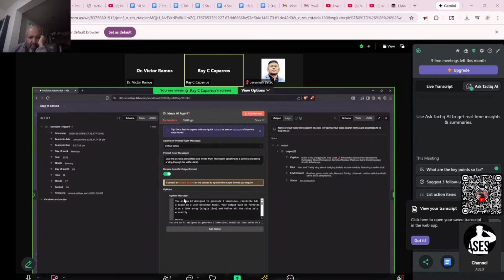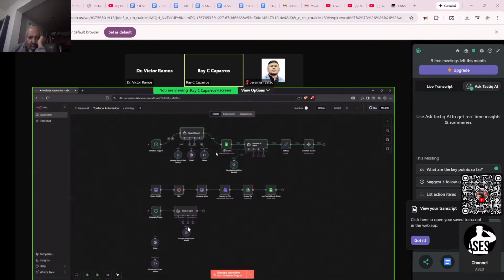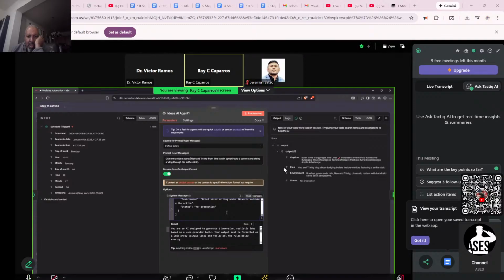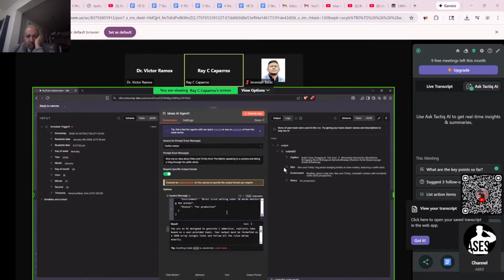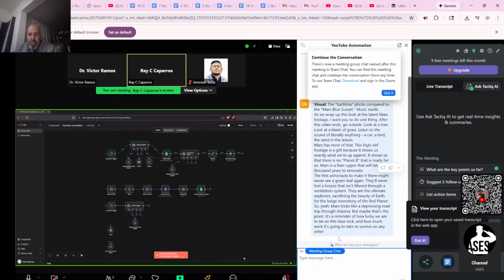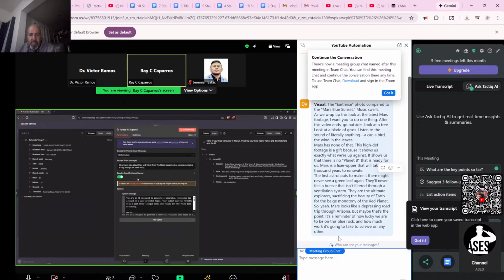Live, YouTube Automation 2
Ramoswriter | Empowering Veterans Through Service & Storytelling

🎯 Mission: Fighting veteran food insecurity + retraining gaps with free meals, AI-powered cybersecurity training, and  creative writing to bring awareness regarding Vetera’s problems.

✨ What We Do:

Feed Veterans: Your subscriptions fund free meals for vets, families & kids (especially holidays).
Train Futures: Partnering with Netsectap to deliver free AI cybersecurity courses (no cost, high value).
Mentor Creators: Free YouTube growth tips, writing hacks, and creative strategies to help YOU share your story.
🔥 New Videos!
We tackle big topics:

Veteran food drives & monetizing YouTube for good
Breaking into cybersecurity (no experience? No problem!)
Creative writing, AI case studies, sports analytics & fiction
"Day in the life" creator insights & talent development
🏆 Our Creed: Practical Philanthropy. We merge service (meals, training) with storytelling (writing, YouTube). Scalable. Free. Life-changing.